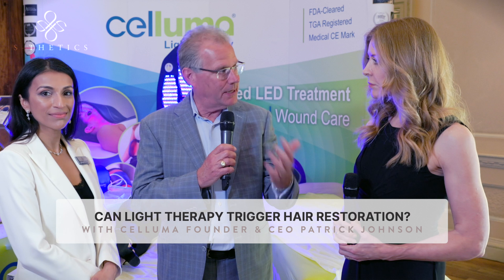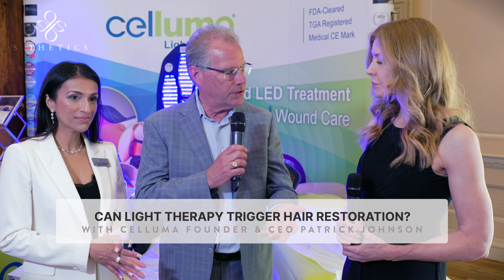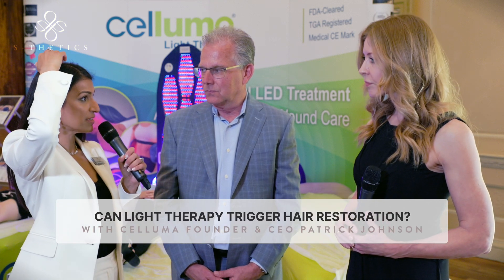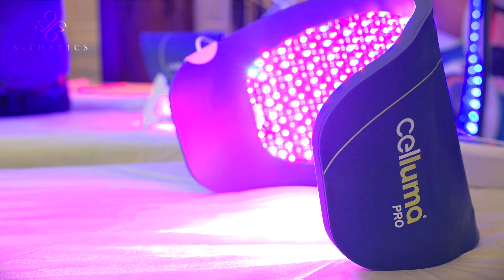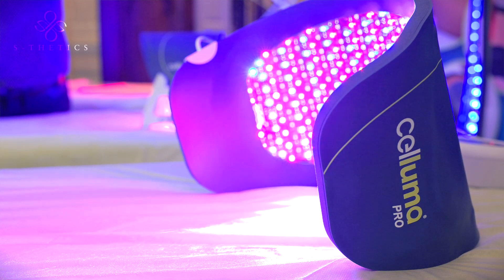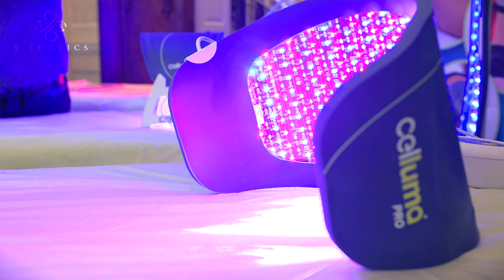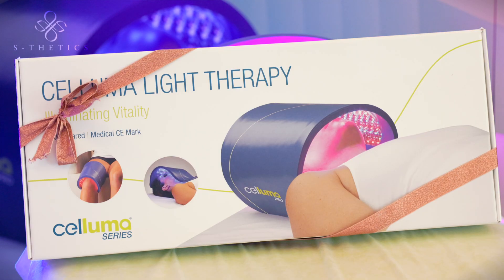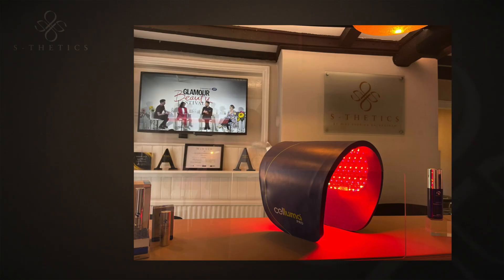Can Light Therapy Trigger Hair Restoration?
🙋You may be aware of light therapy to treat skin conditions, bit did you know that light therapy has been proven as an effective stand-alone or combination treatment for hair loss?

🇺🇸 Who better to ask this question than Patrick Johnson, Celluma Inventor & CEO, who joined us directly from California at our recent Hedsor House event

👉 Our Medical Director, Surgeon and Cosmetic Doctor, Miss Sherina Balaratnam, also discusses how we combine our range of in-clinic and at-home hair loss treatments to optimise our patients results

👉 These include PRP and HydraFacial Keravive

👉 And the upcoming Celluma RESTORE device, watch this space for more

🥼 Celluma devices now have 10 FDA-clearances, to treat a range of skin, muscle, joint, pain and now hair-loss conditions with the soon to launch Celluma RESTORE

🏠 To find out how you could benefit from light therapy as part or your in-clinic and at-home treatment regime and to join our Celluma RESTORE waiting list, please contact our team on:

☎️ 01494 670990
📍 S-Thetics Clinic in Beaconsfield Old Town, Buckinghamshire